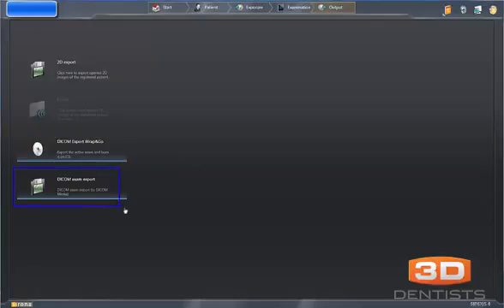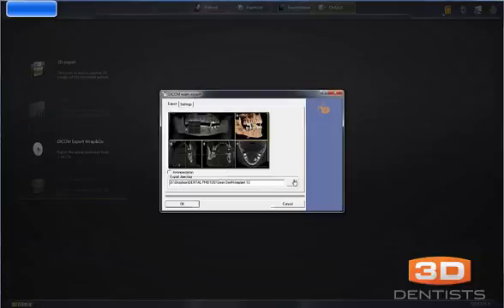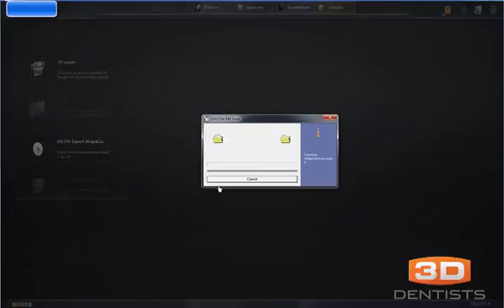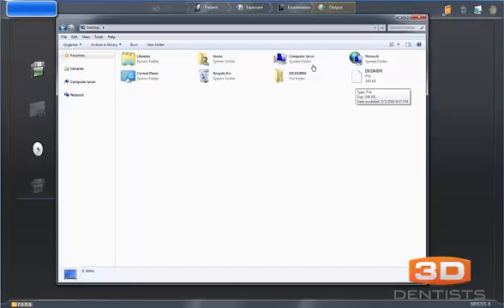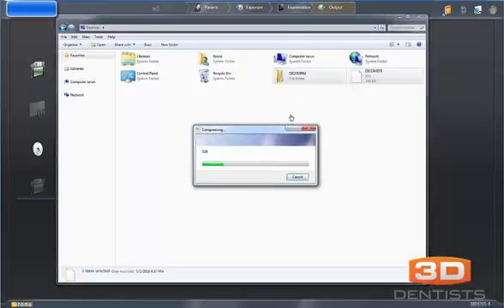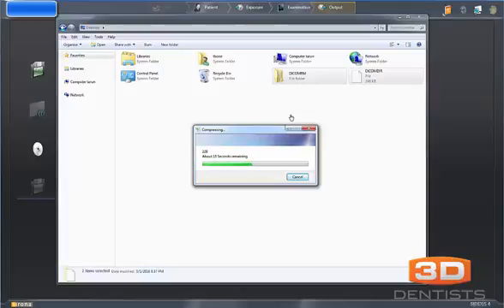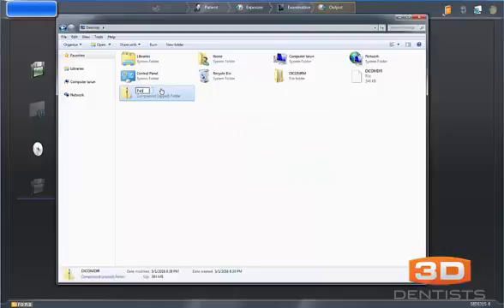DICOM Export and Zip SiDEXIS 4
A quick tutorial on how to export FULL DICOM data from Sirona3D SiDexis 4 software.

Then also share how to zip the file and name it.

This can then be uploaded via the 3D Dentists Case Upload portal or placed on a USB drive.